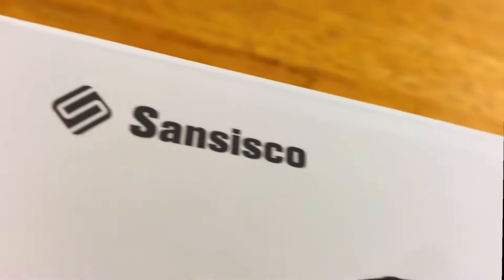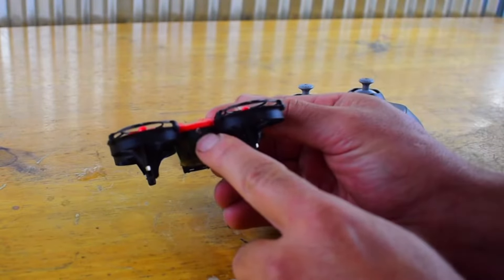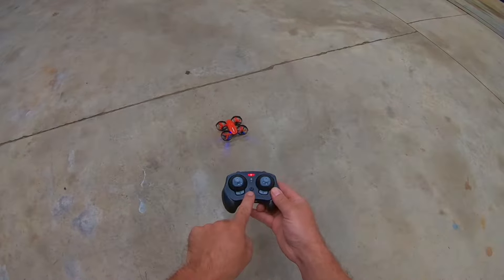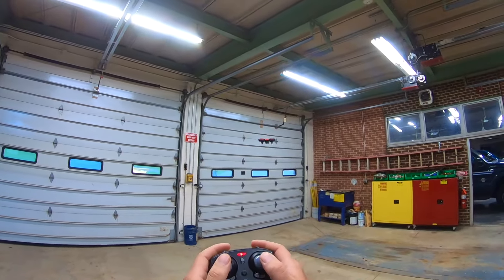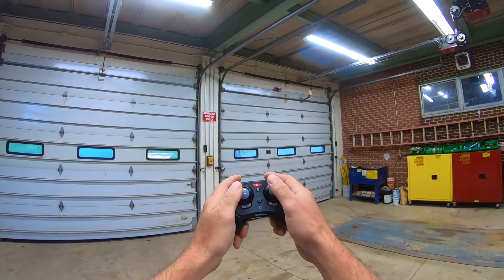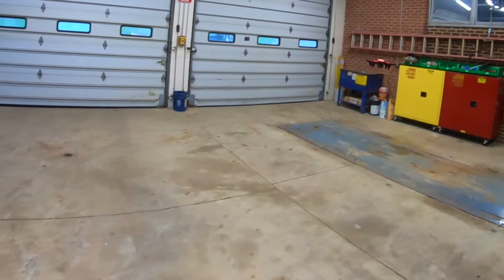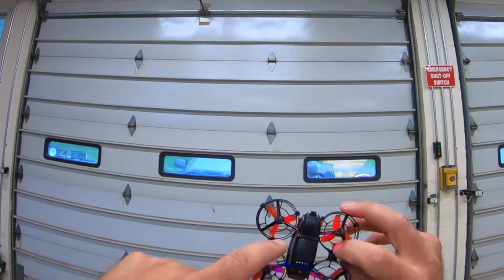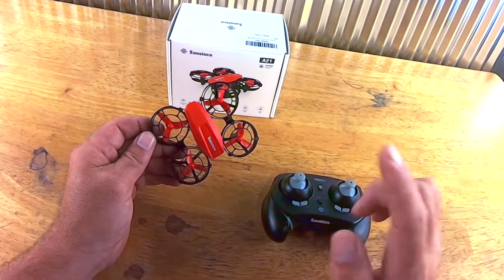Sansisco A21 Mini Battle Drone - Unboxing & Review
Welcome to Ready to Run RC.  If you are new to the channel.  I do unboxings, reviews, and upgrades.  In this video, I feature the Sansisco A21 Mini Battle Drone.  I talk about everything that comes included in the box, a little bit about how things work, and then I take it out and test it.   Thank you everyone for watching. And I hope to see you with the next Ready To Run RC!

Get the Sansisco A21 here:
Amazon

This means if you purchase anything using any links I provide in any of my videos, I get a small commission and it helps me out with funding this channel to bring more content.  Thank you to everyone who had already purchased items through my links.  You are all awesome!!